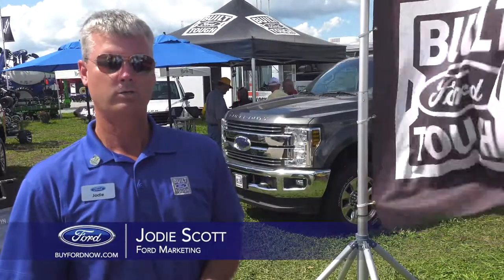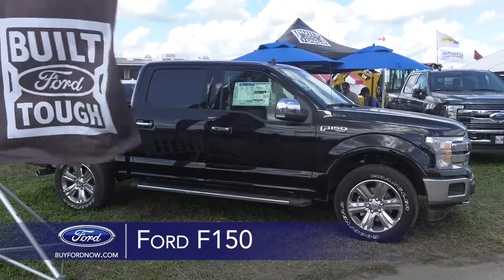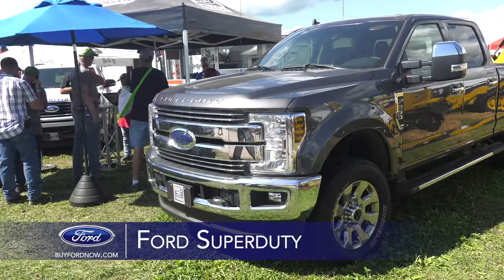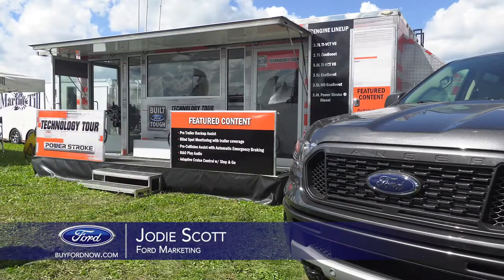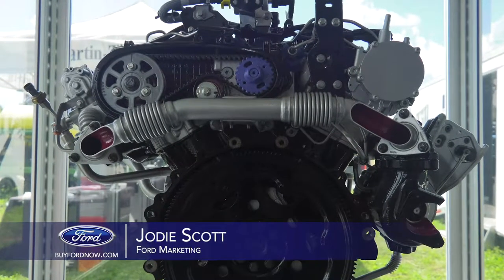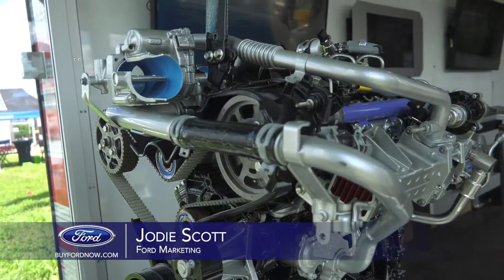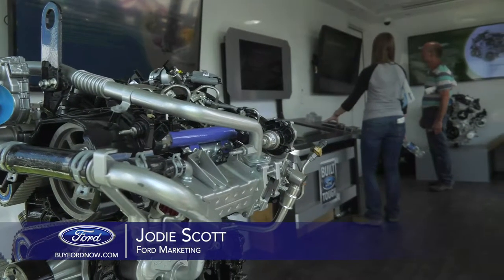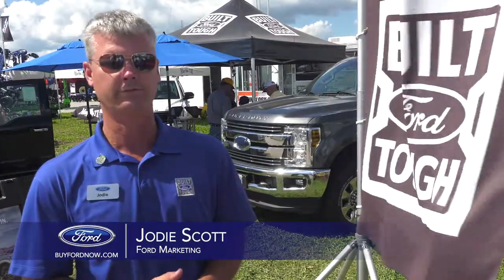Farm Progress Show - Ford 3 - Jodie Scottv - Agribusiness Today - WAND TV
Be sure to visit the Ford display during the Farm Progress Show.